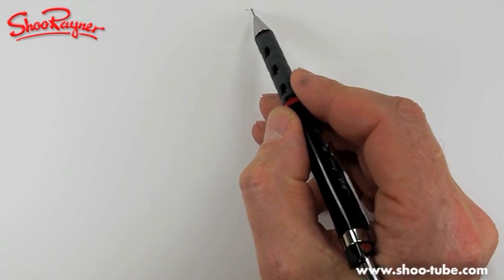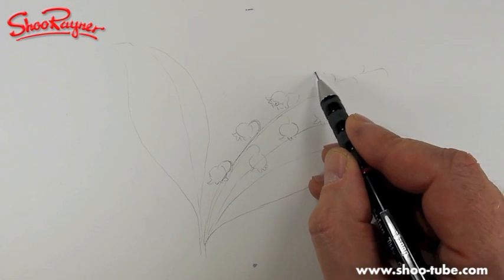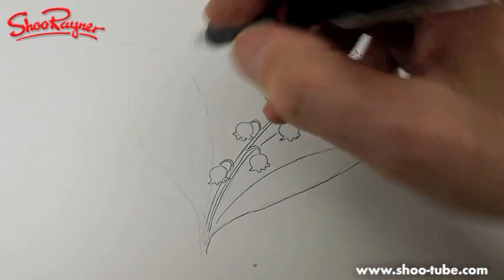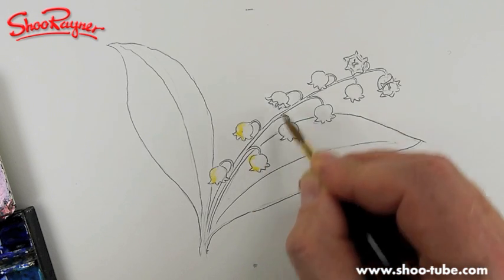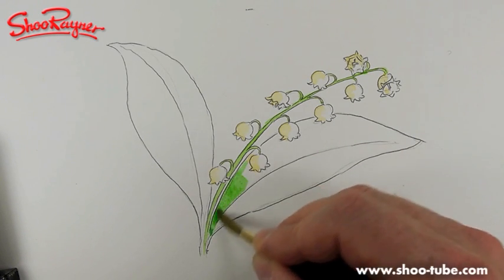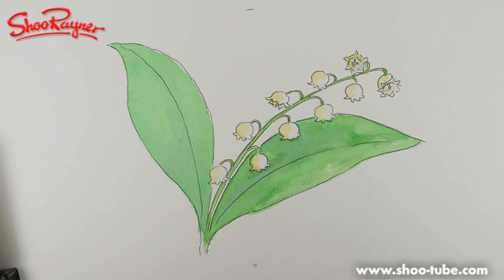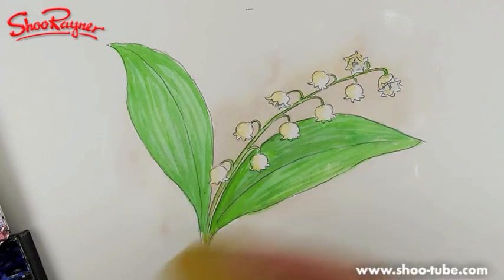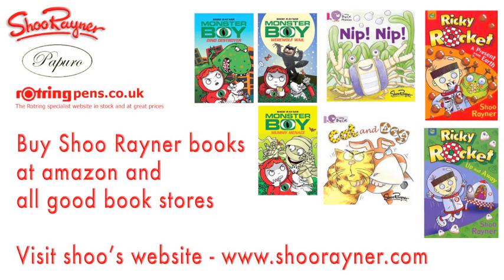How to draw and paint Lily of the Valley - Spoken Tutorial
My last video for Mother's day, because my mum suggested it and ThePinguToBe suggested it as I was getting the paper ready! It's a long one and not easy at all. I would normally take much longer over something like this, but you should get some ideas from watching.

I use Rotring Tikky pencils and Tikky Graphic pens winsor and newton watercolours and daVinci Kolinsky sable brushes from Cornelisssesn in London

Find out more about me and my books at my Look me up on Amazon or in your local bookstore. I've illustrated over 200 books in my time! Enjoy!